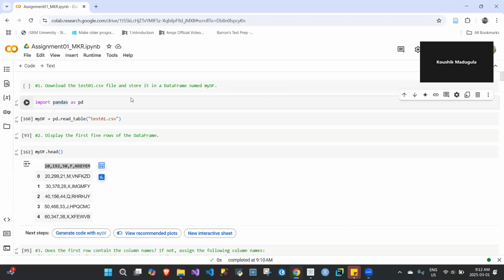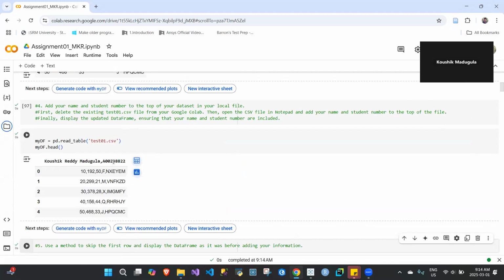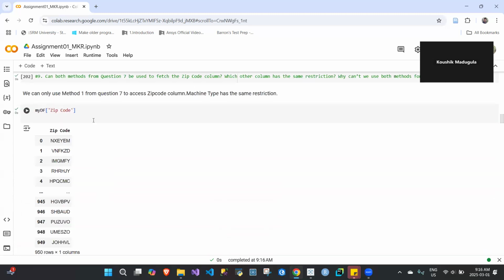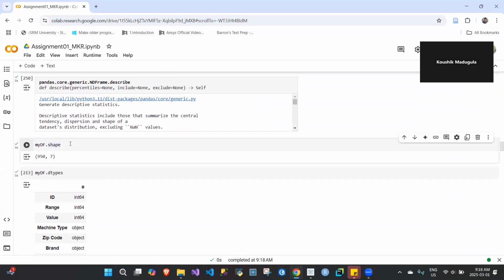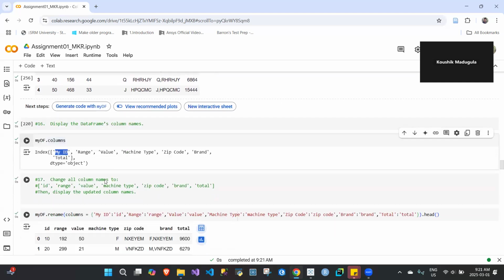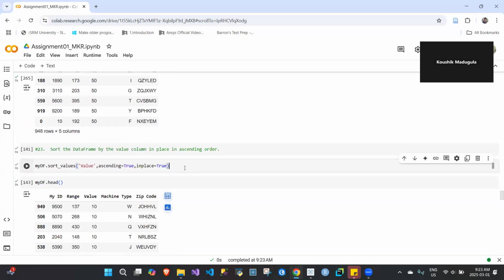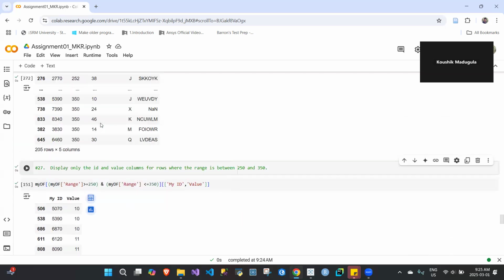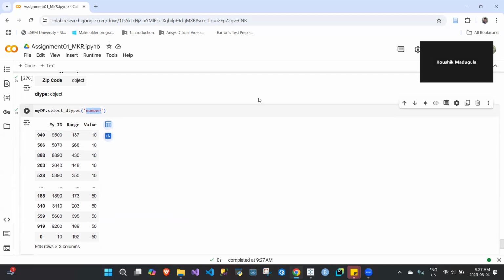Assignment_1_Storytelling with Data